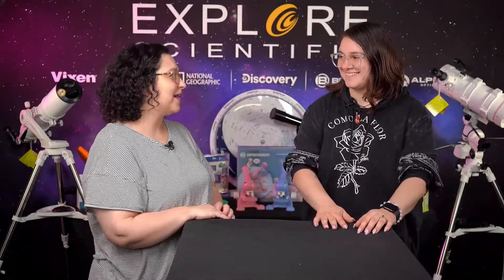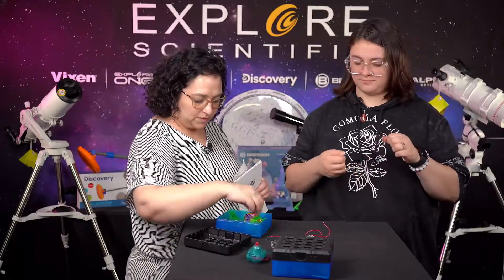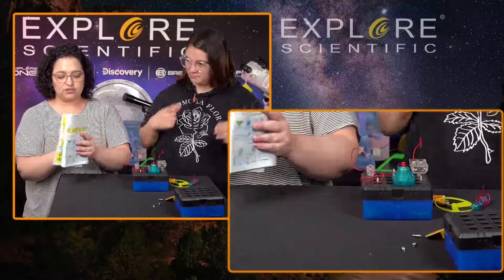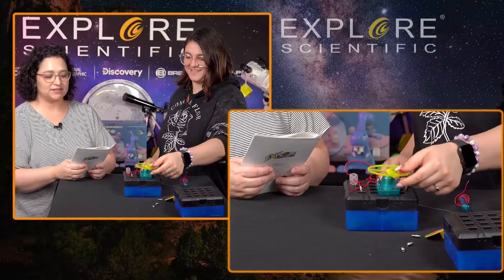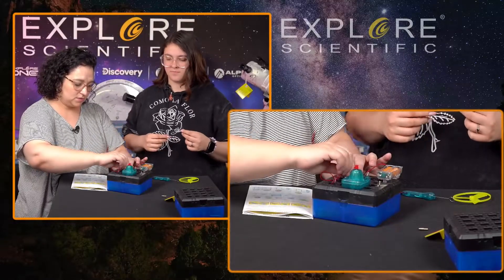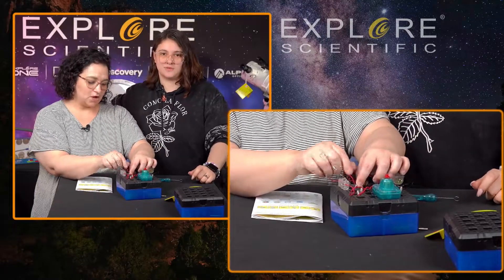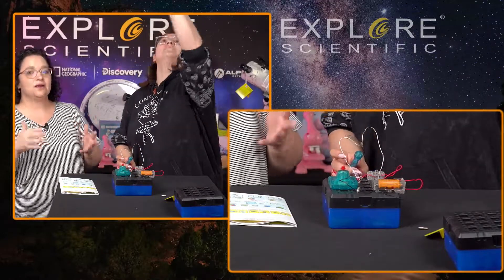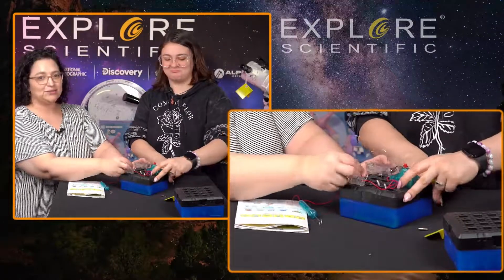Explore Science 14 Electronic Science Set - STEM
Learn the basics of circuitry as you engineer fun games
Design a maze and up the difficulty with a few bends of a wire
Set up challenges involving launching a flying disc, spinning a color wheel or ringing a bell
Build a bubble maker in a few simple steps
Includes two multi-functional storage boxes

Engineer hours of fun with this build-it-yourself electronic science set! Junior scientists will learn the basics of circuitry as they design challenging maze games for friends, launch a flying disc, build a bubble maker and more. The set includes accessories for 14 different challenges and two multi-purpose storage boxes that double as bases for your builds.

(4) AA Batteries required - Not Included